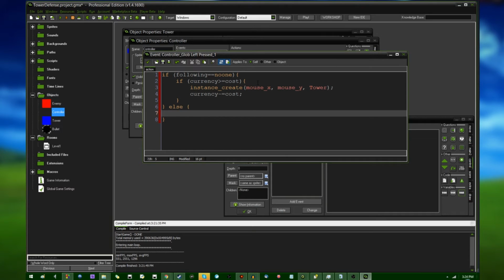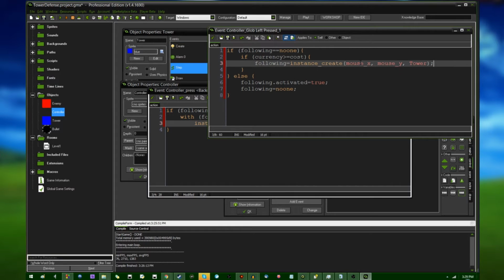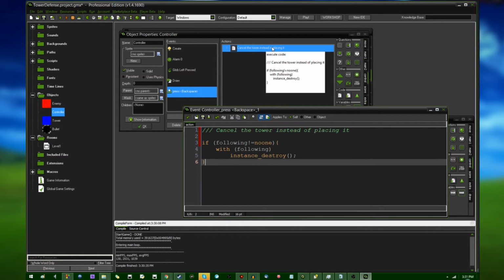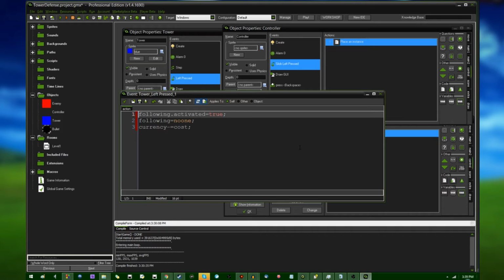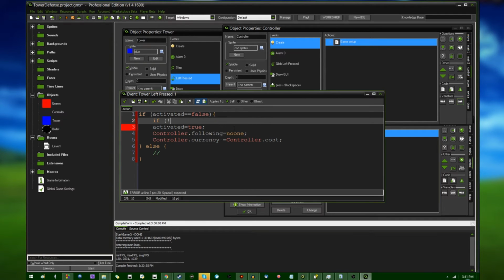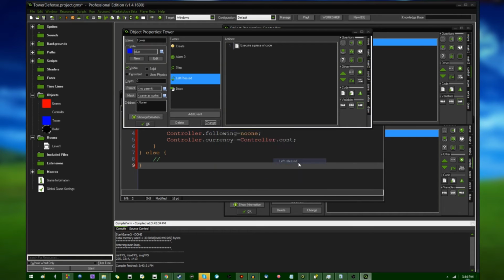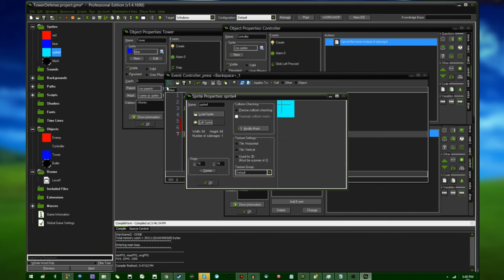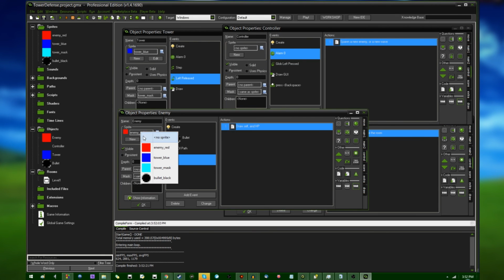Let's Make a Tower Defense Game - Week 5 - Fixing Old Mistakes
Fifth week of making a tower defense game in Game Maker. Fixing up a few problems, adding some new functionality and generally making the game look a bit better!

Regarding the annotation at 2:18:

For the bullets to "jump over" the enemies by moving too fast, they have to be moving fast enough to have their entire sprite move over the enemy's entire sprite in one step - so, in this case, a speed of 36 (32 length/width of the enemy, 8 for the bullet, minus 4 for the enemy movement speed) - and even in that case, the bullet jumping over the enemy would be pretty rare because all of the objects would have to be lined up EXACTLY right for it to happen.

That promised social media link spam.